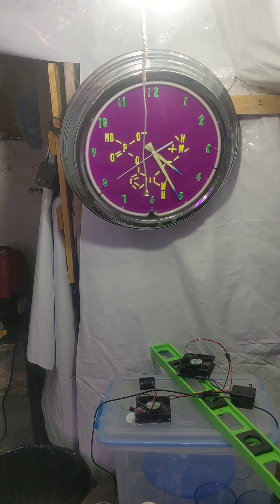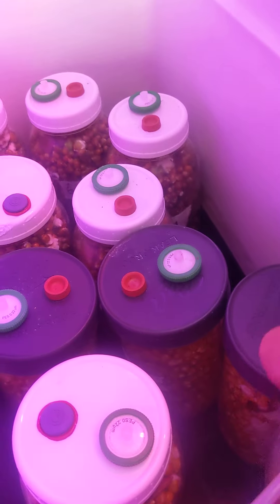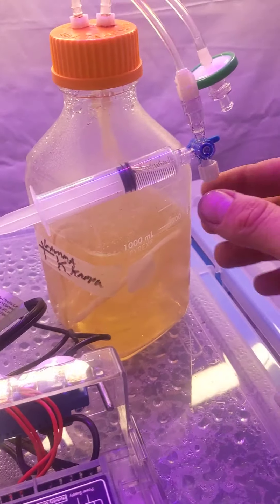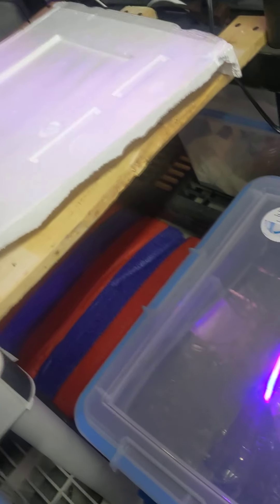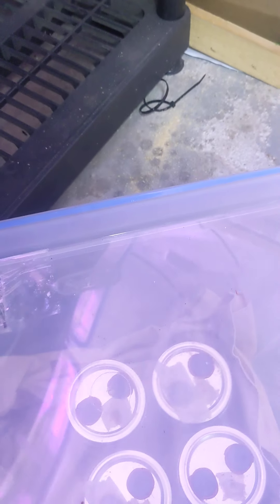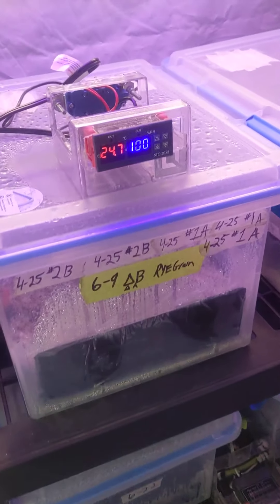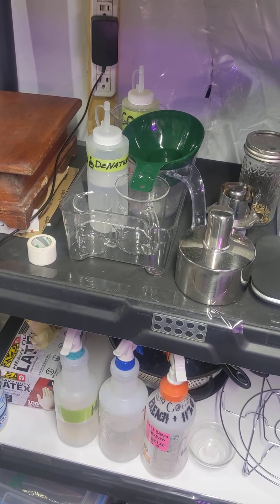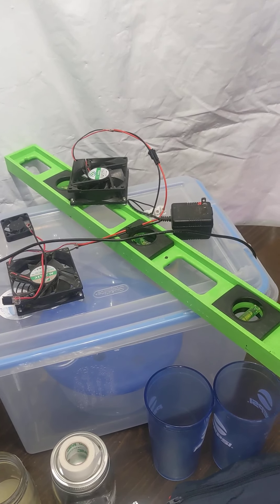Lab update 6-25-2021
video update on the shroom tomb, that's what I just now decided to call my lab. probably the only time I'll even say it. anyways every thing is coming on slowly but surely. I'm satisfied with progress so far and I'm so glad to be poppin primordia after the short break when transitioning to the new shroom tomb